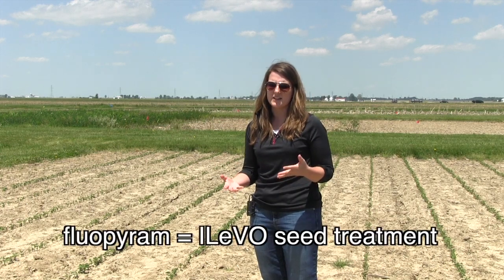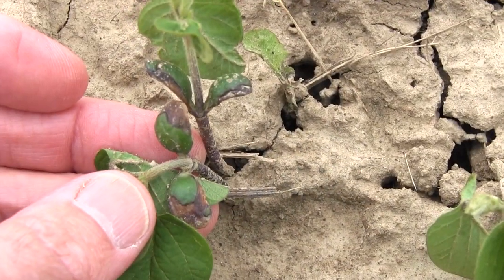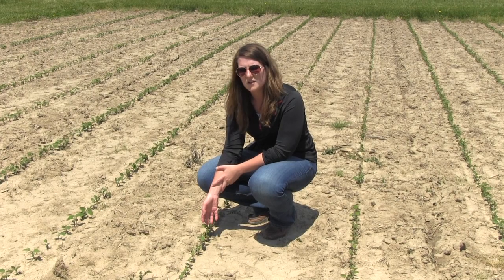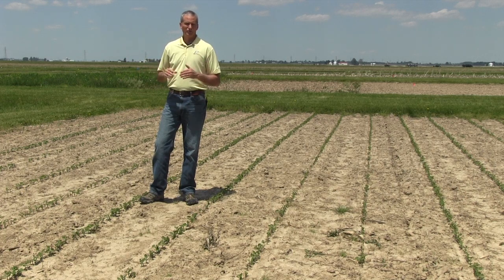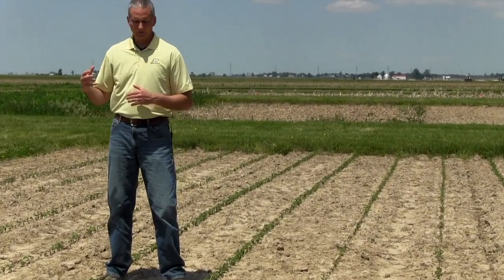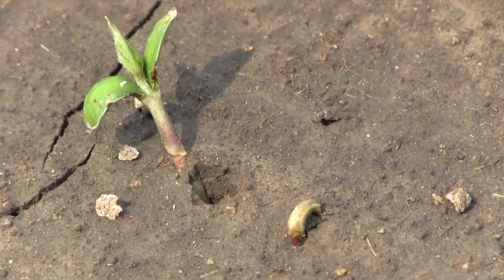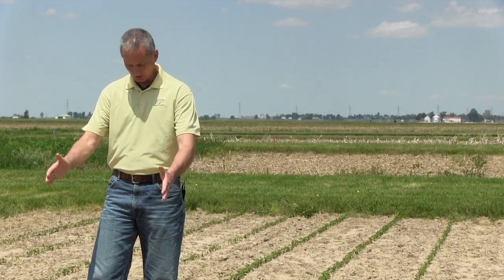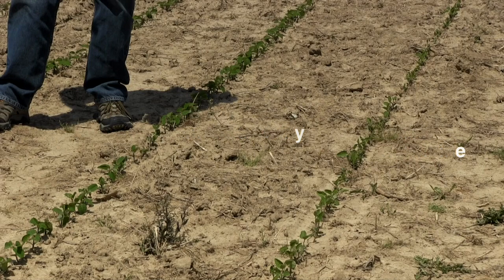Soybean Seedling Injury Symptoms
The fungicide fluopyram (ILeVO) is currently marketed as a seed treatment to manage sudden death syndrome (SDS). This seed treatment can result in a discoloration on soybean cotyledons that can resemble disease or other abiotic stress such as herbicide injury. The discoloration occurs because the fungicide is moderately systemic within the soybean plant, so it will naturally move to the plants “sinks”, the roots and cotyledons. This accumulation can result in phytotoxicity, causing the tips of the cotyledons to turn a yellow-brown color. This necrosis is typically uniform and present on every seedling grown from an ILeVO treated seed; however, environmental conditions may impact the frequency, uniformity and severity of the phytotoxicity observed. The phytotoxicity is not usually found on the unifoliate or trifoliate leaves. Research conducted by several Universities demonstrated that this phytotoxicity, also referred to as a “halo effect”, does not result in long-term soybean stunting or yield loss.

Pre-emergence herbicides can also cause soybean seedling damage, particularly when cool temperatures coincide with rain soon after seedlings begin to emerge from the soil. Pre-emergence herbicides, typically PPO-inhibitors (flumioxazin, sulfentrazone, saflufenacil) or photosynthetic inhibitors (metribuzin), can occasionally be injurious to plants growing in cold, wet soils. Soybeans are typically able to metabolize these herbicides, but when metabolism slows due to stress (i.e. cold temperatures) herbicide injury can occur. Pre-emergence herbicide injury also occurs when heavy rain events splash concentrated droplets of residual herbicide from the soil onto the emerged seedlings. Spotty necrosis can occur on any exposed portion of the plant where the splash event occurred and metribuzin can cause symptoms similar to the phytotoxicity caused by ILeVO. Pre-emergence herbicide injury is more likely to occur in sandy low organic matter (OM) soils than in loam or clay soils with higher OM.  Also, some varieties of soybean are more sensitive to these herbicides than other varieties. Herbicide sensitivity information is available from some, but not all, seed companies.